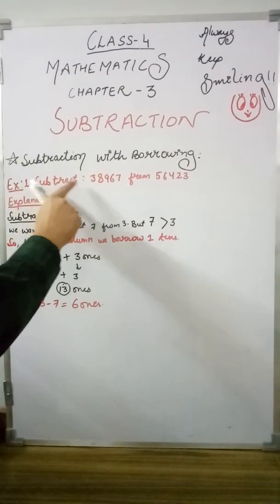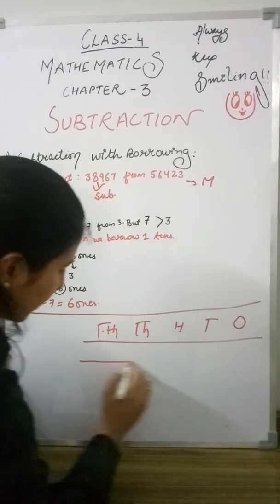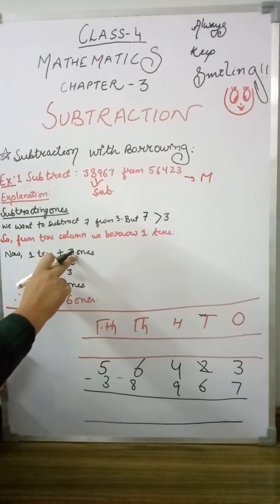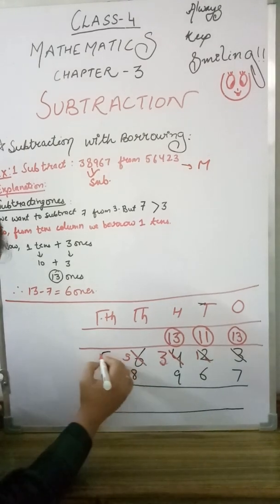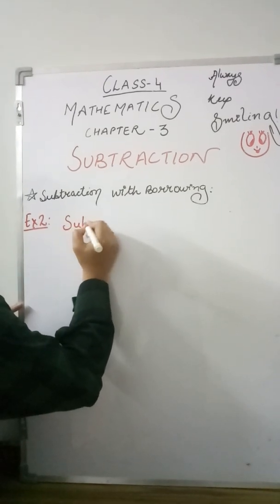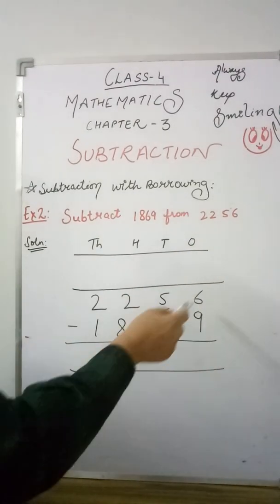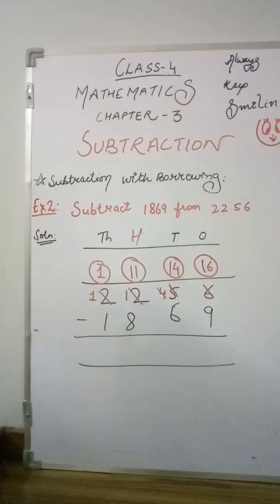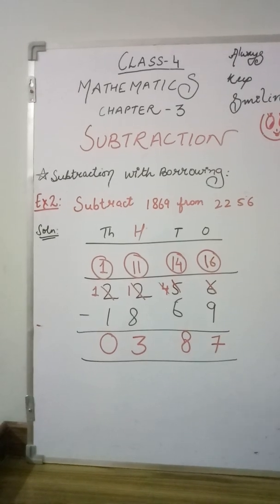CLASS -4 /MATHS / CHAPTER- 3/ SUBTRACTION /SESSION- 2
METHODS OF SUBTRACTING 4-DIGIT AND 5-DIGIT NUMBERS